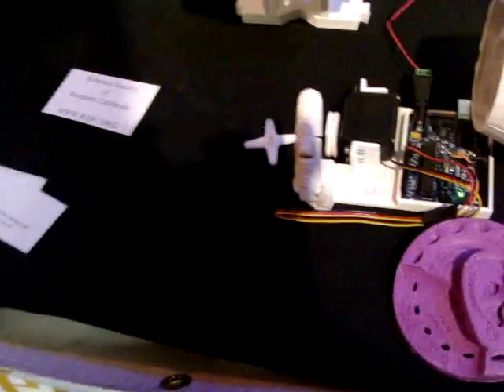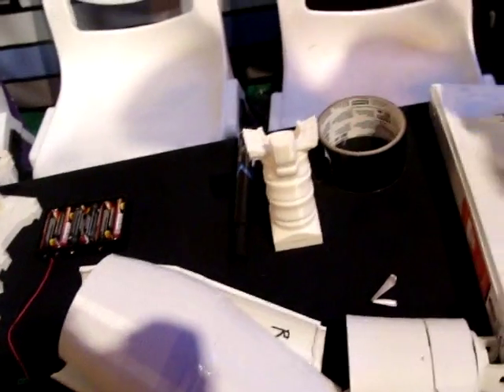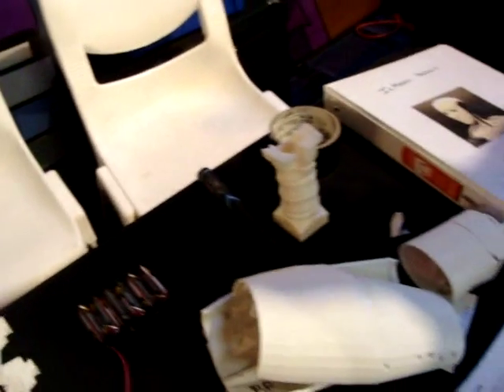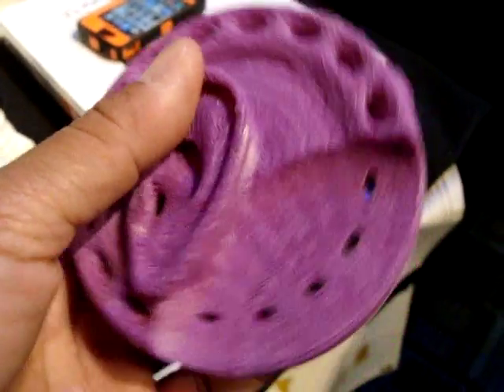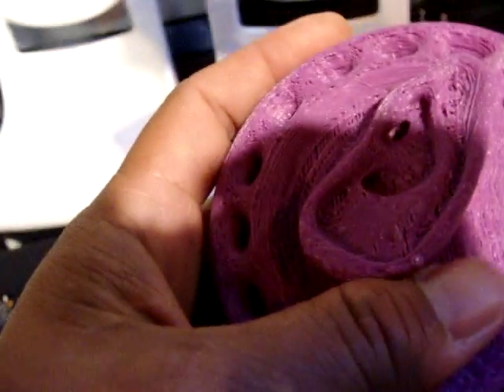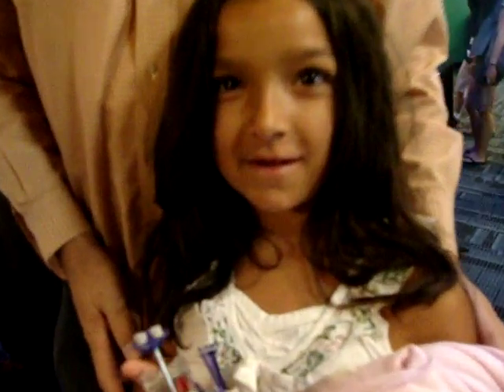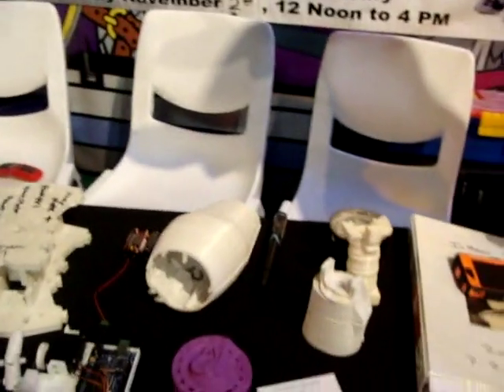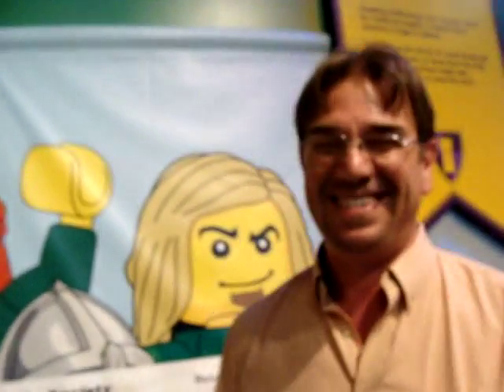In Moov Robot (Human sized robot printable on a regular 3d printer), Riverside Robotics & more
This is the in Moov robot project, one person's following along.  It's still in design, but will be a life sized 3D printed robot.  The key is to design the parts so that they will fit on pretty much any 3D printer.  Also, Thomas Messerschmidt of the Riverside Robotics Club.